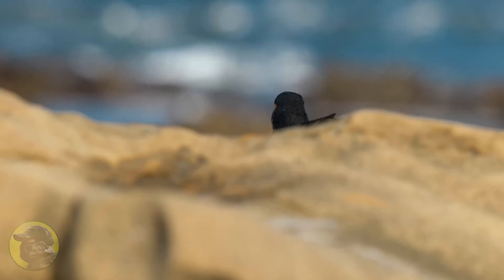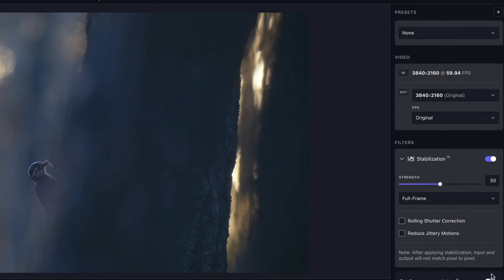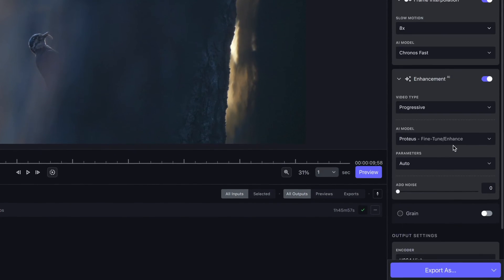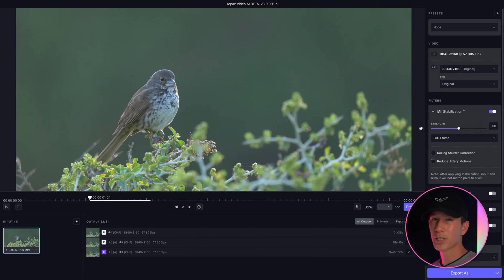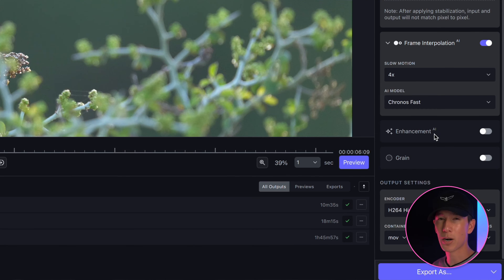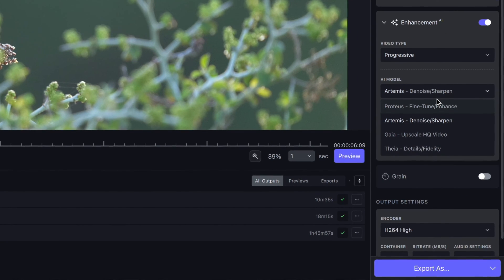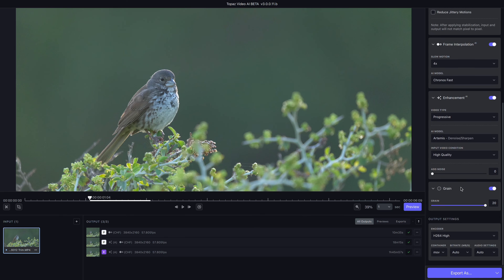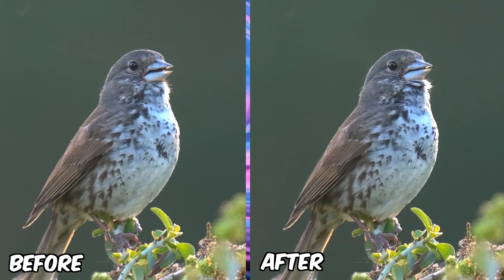The all-new Topaz Video AI is here! Upscale and enhance footage all the way to 8K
Upscale and enhance any video footage all the way to 8K with the all-new Topaz Video AI:

🎥 Upscale & enhance to 8K
💻 Powerful AI models and infinite parameters
🎨 Improve sharpness & details
🎆 Remove noise and deblock.
⚖️ AI-powered stabilization
📺 Deinterlace from any analog source
🐌 Apply slow-motion with no stutter
🎬 Adjust frame rate flawlessly